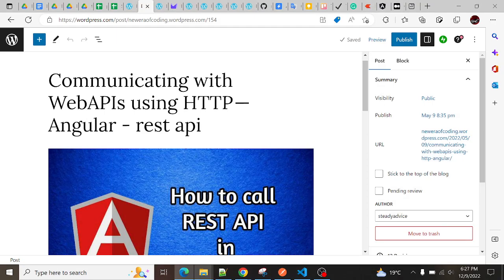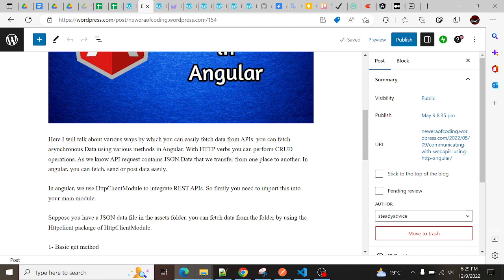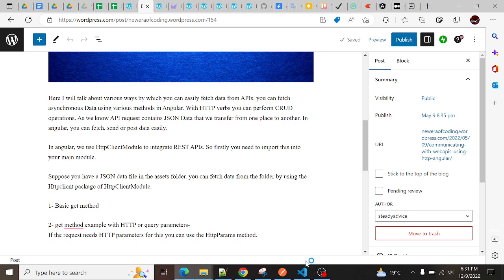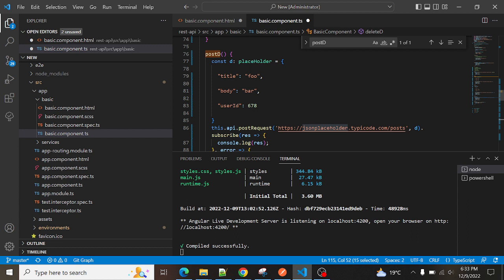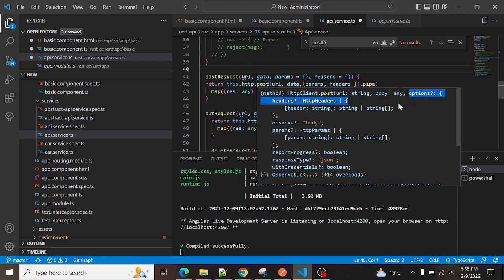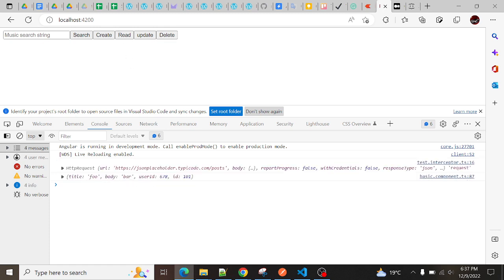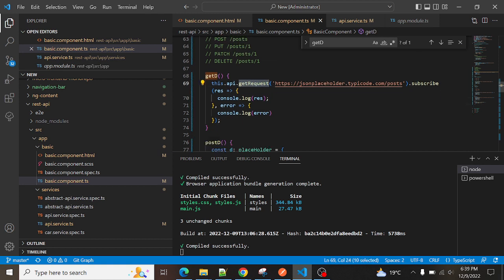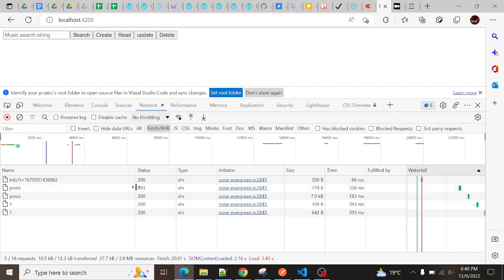how to integrate APIs and perform CRUD operations using the HTTP module in angular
In this video, we dive deep into how to integrate APIs using the HTTP module in Angular.